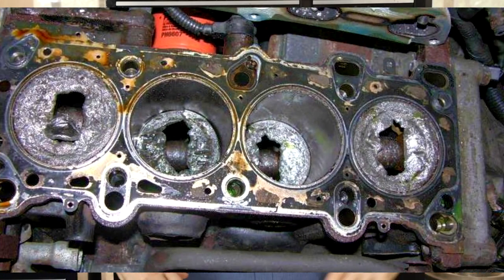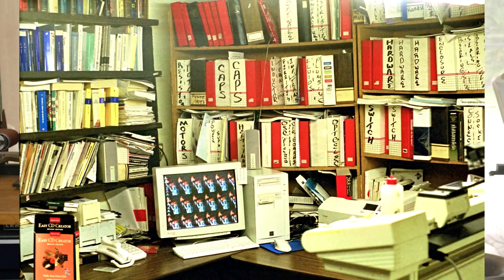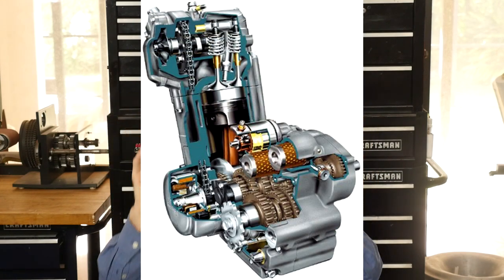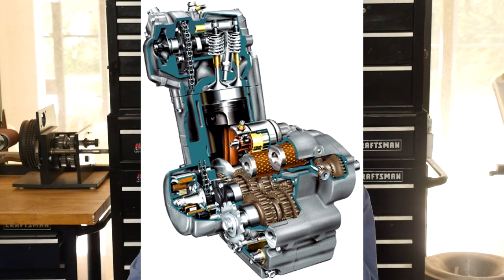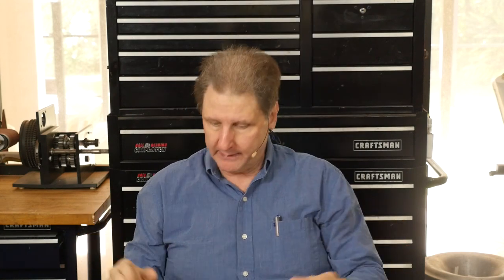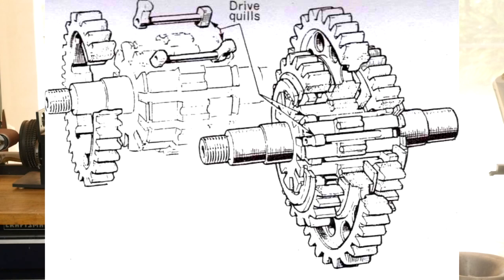The Ford Escort cam belt disaster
The 1980 Ford Escort was six months to production when the camshaft belts started breaking. Ford fixed the problem, sort of.

00:00 Intro
03:12 Standing waves
04:21 Europe vs USA
05:36 Belts blah
06:48 Sportster belts
09:34 Cam loads
12:42 Resonance
15:16 Lesson